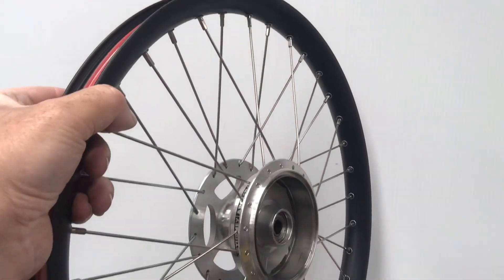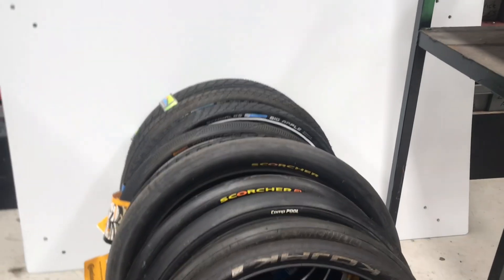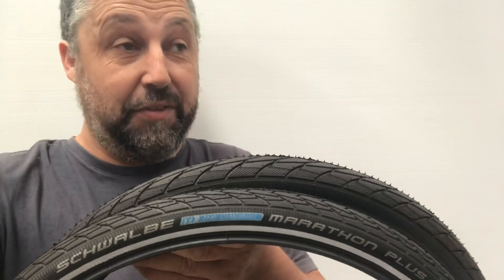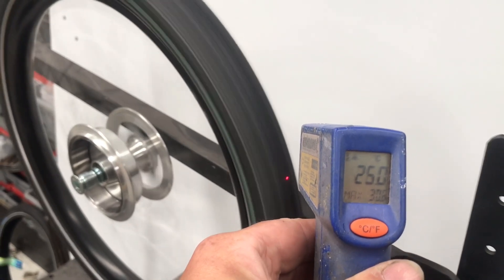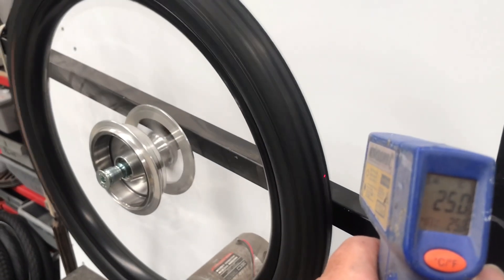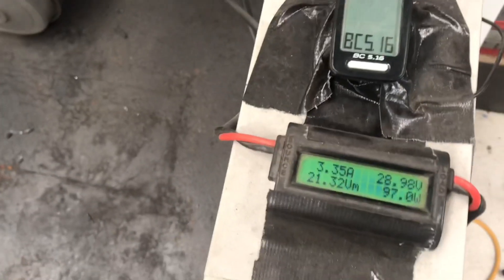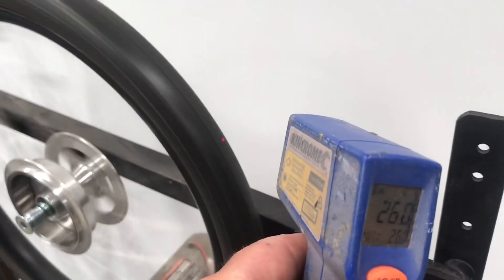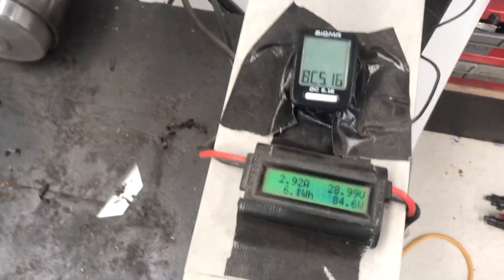406mm tire rolling resistance test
Like what we do and want to support to create more content like this? Buy us a coffee here: